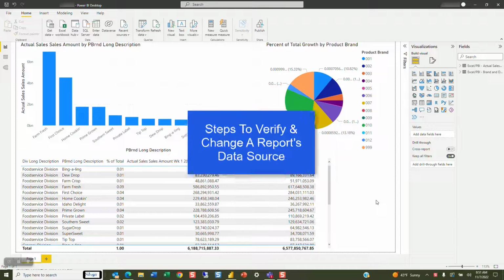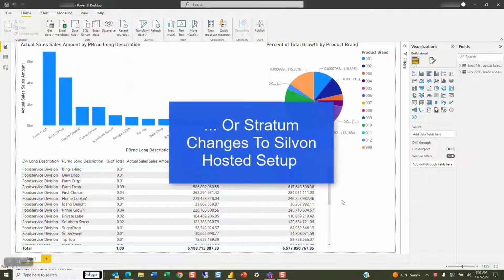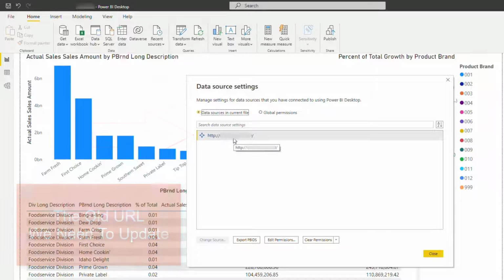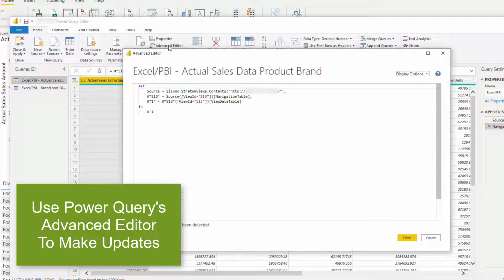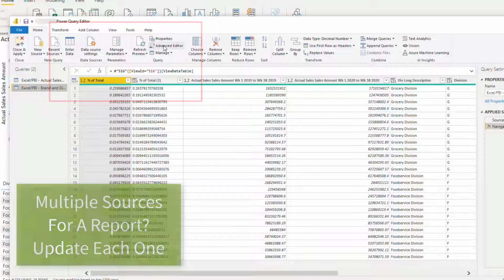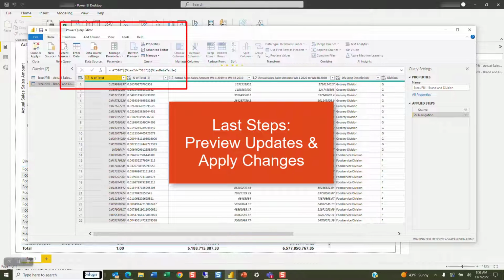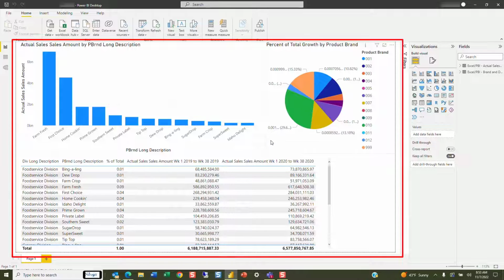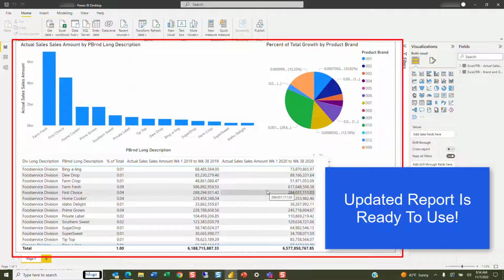Stratum Power BI Connector: Update The Data Source For A Power BI Report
Stratum Power BI Connector reports are built with data from a Stratum data source, which is identified by the URL of its associated Stratum environment. If the environment's URL changes, you must update the data source URL details for each Power BI report that points to the old URL instance. Updating the URL makes sure the report connects to the proper data source. Watch this video to learn how to update the URL.